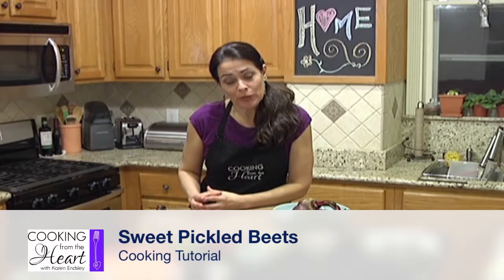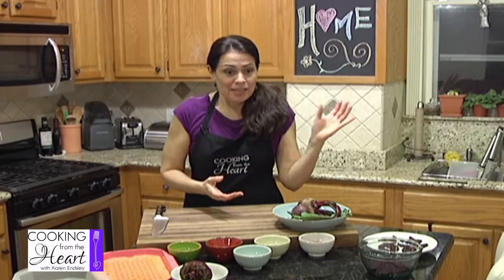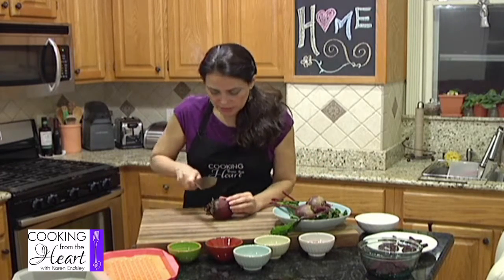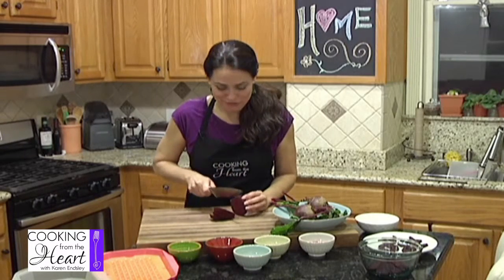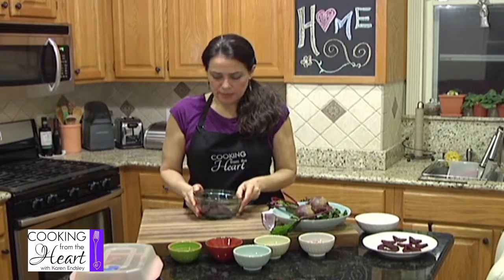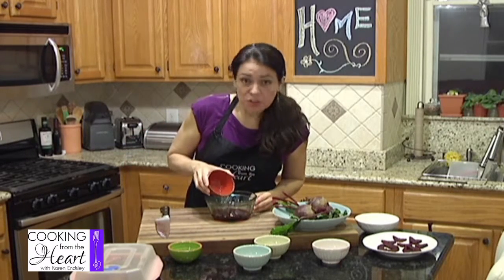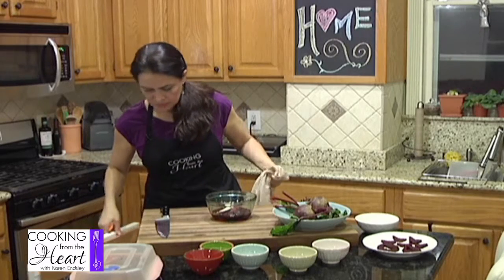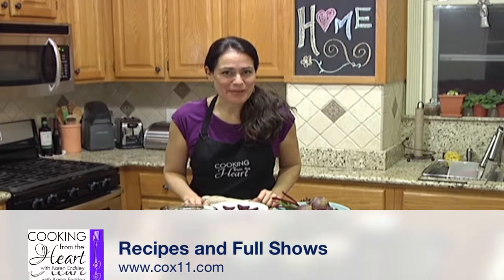How to make a Healthy Treat for Kids - Cooking from the Heart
This Cooking from the Heart short introduces you to s super tasty treat that kids will FLIP over. and you will LOVE because its incredibly healthy!